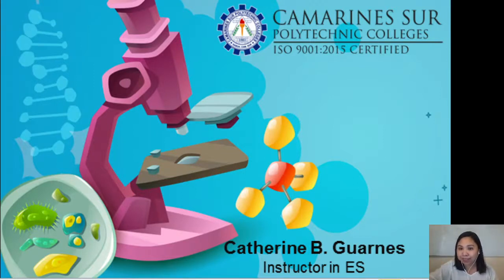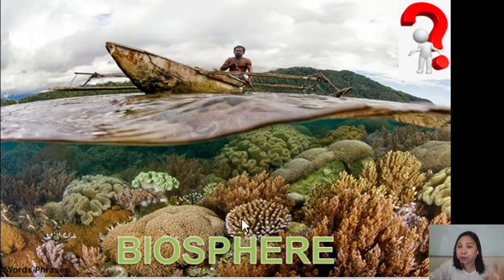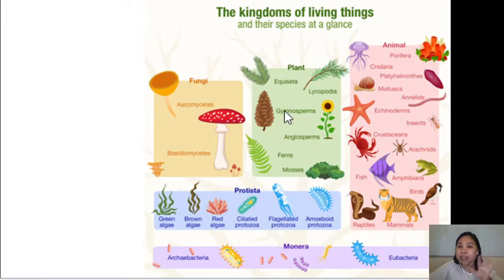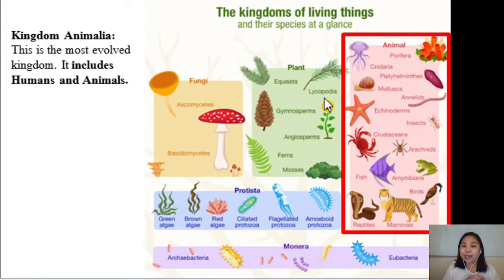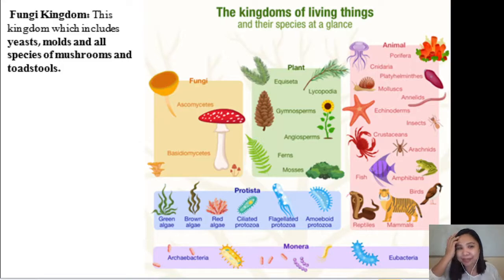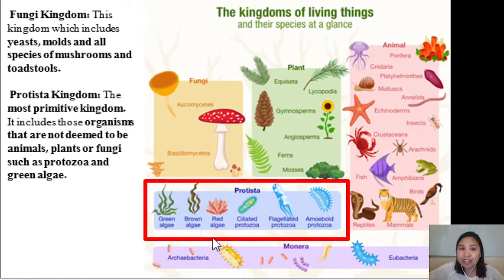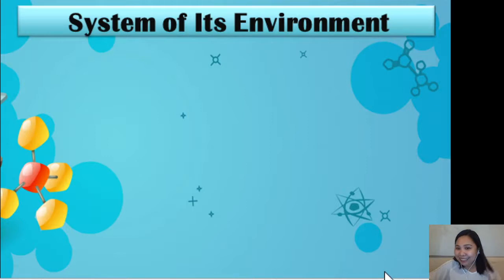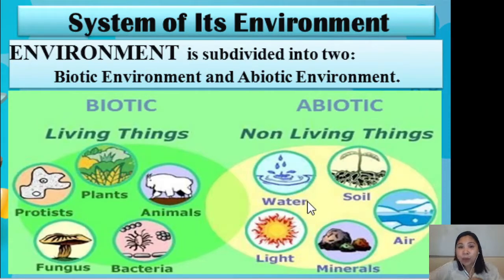Biosphere and Its Environmental Issues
This video includes the different sub-concepts or sub-systems about Biosphere.
*Systems of Its Classification
*Systems of Its Environment
*Systems of Its Interactions
*System of Its Roles
*System of Energy Flow